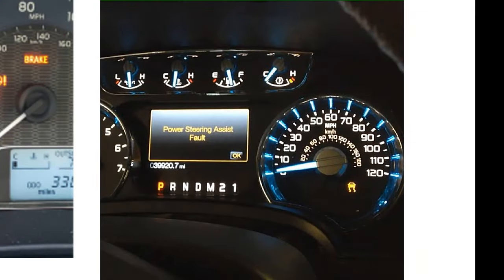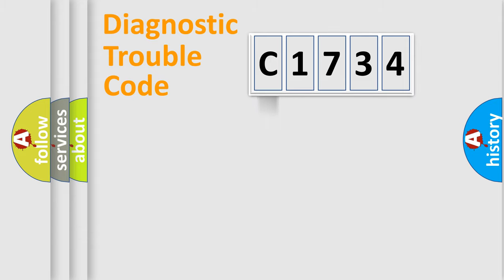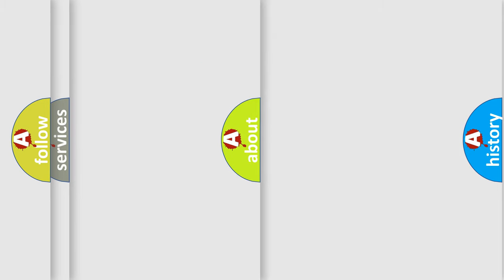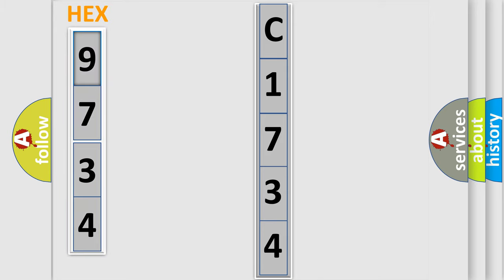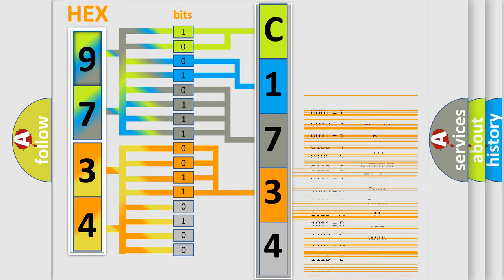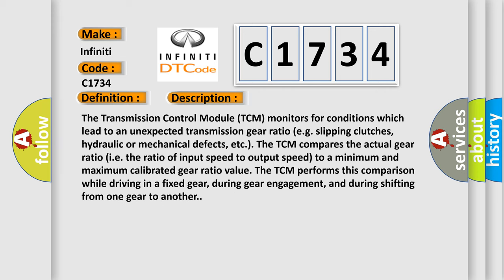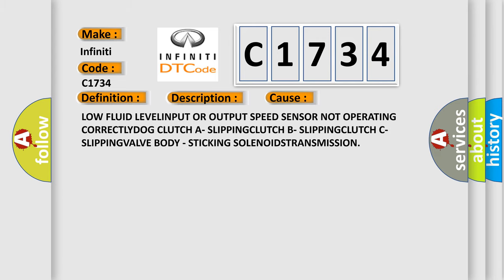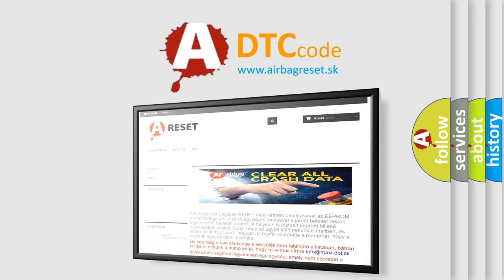DTC Infiniti C1734 Short Explanation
Contents:
0:21 Basic DTC analysis according to OBD2 protocol standard.
1:48 Insight into programming
2:58 A diagnostically understandable description of the Diagnostic Trouble Code
3:05 Basic error definition

Make
Infiniti
Code
C1734
Definition
Gear 8 Shift Incorrect Ratio
Description
The Transmission Control Module TCM monitors for conditions which lead to an unexpected transmission gear ratio eg slipping clutches, hydraulic or mechanical defects, etc The TCM compares the actual gear ratio ie the ratio of input speed to output speed to a minimum and maximum calibrated gear ratio value The TCM performs this comparison while driving in a fixed gear, during gear engagement, and during shifting from one gear to another
Cause
LOW FLUID LEVELINPUT OR OUTPUT SPEED SENSOR NOT OPERATING CORRECTLYDOG CLUTCH A- SLIPPINGCLUTCH B- SLIPPINGCLUTCH C- SLIPPINGVALVE BODY - STICKING SOLENOIDSTRANSMISSION